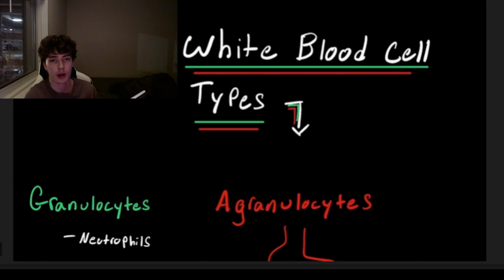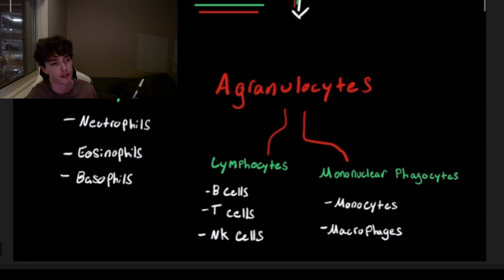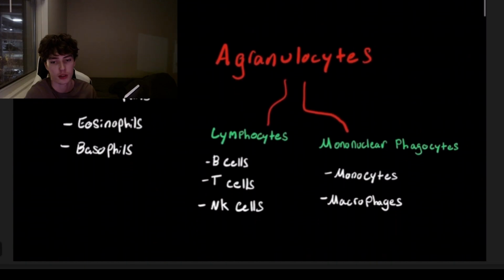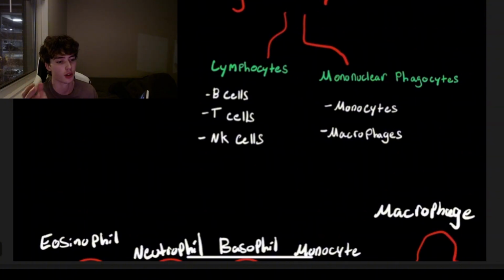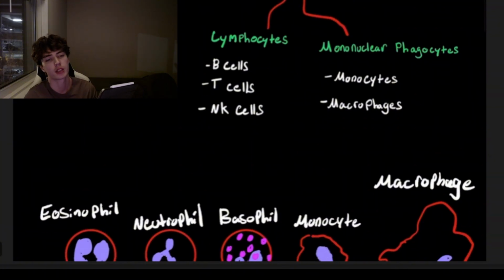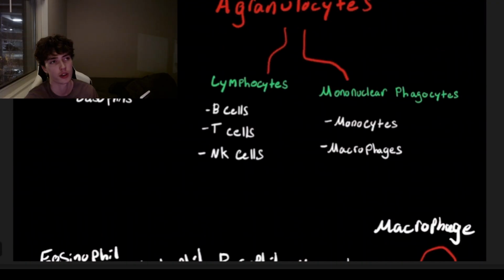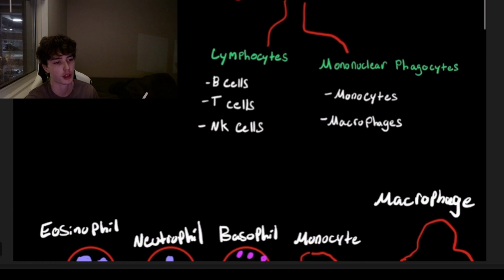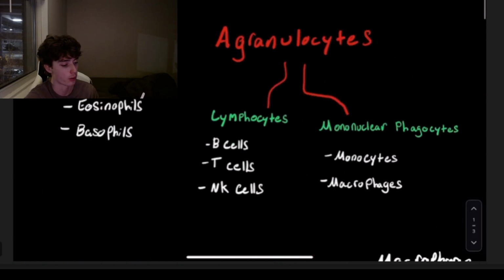Anatomy & Physiology: White Blood Cells